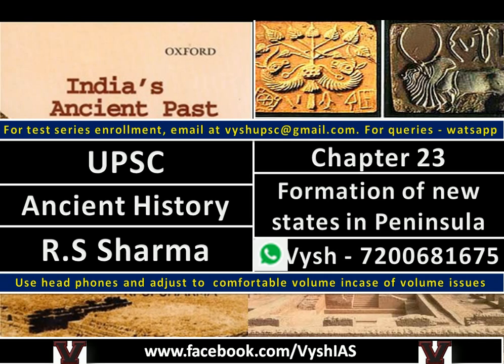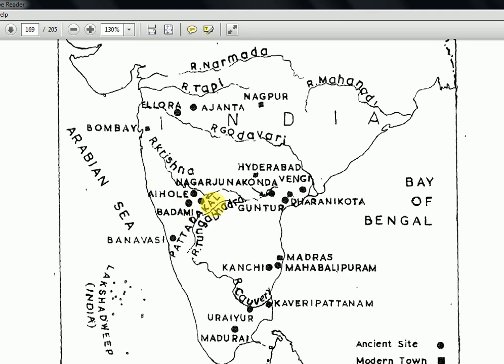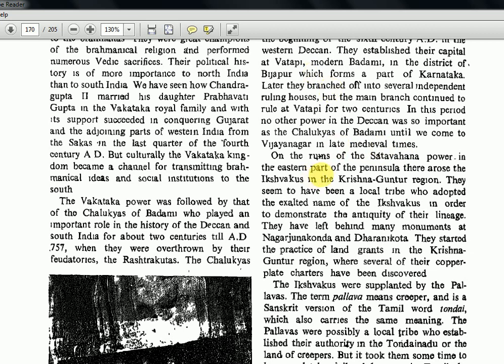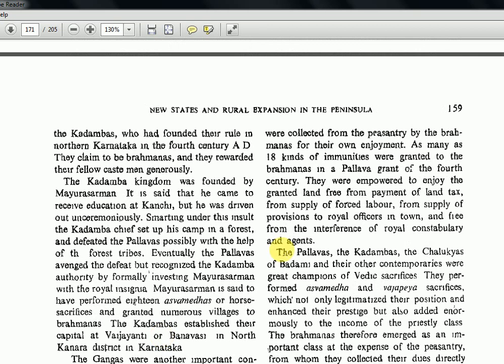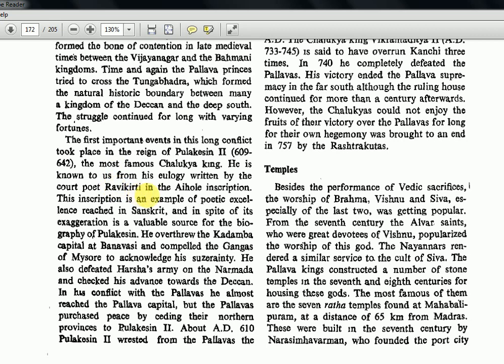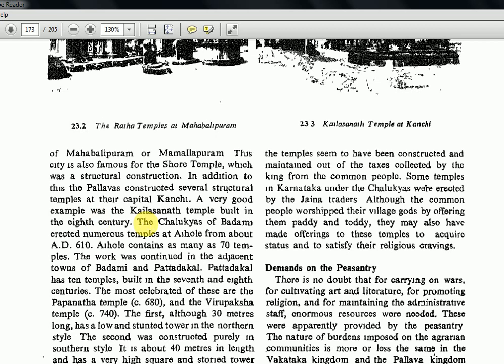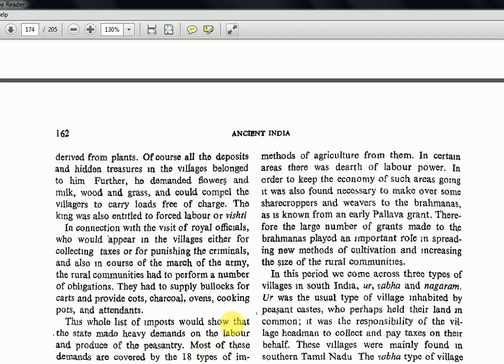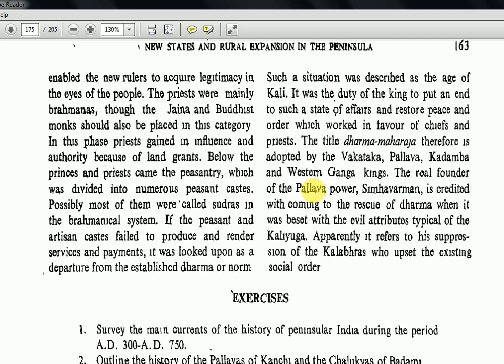RS Sharma - CH 23 - New states in Peninsula